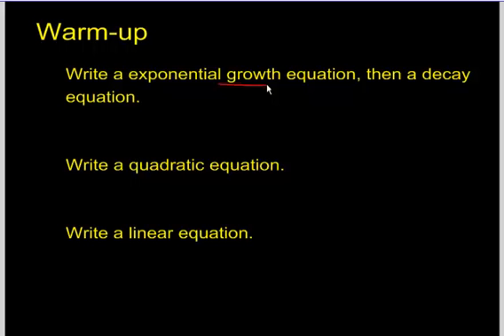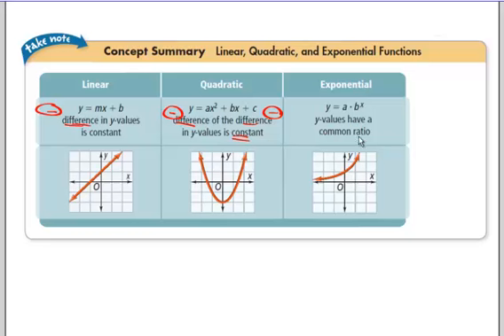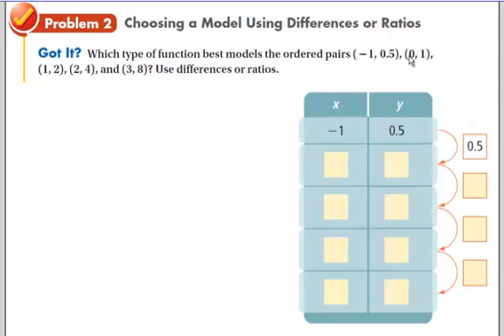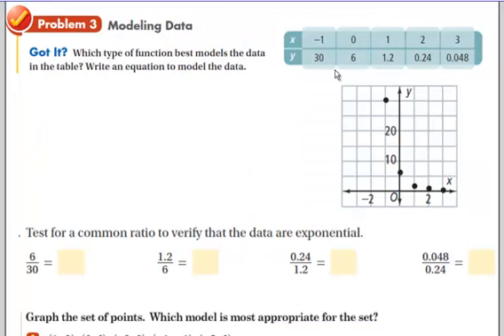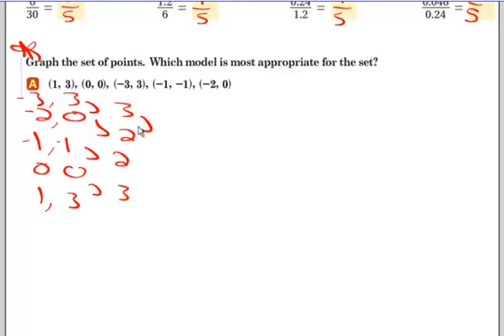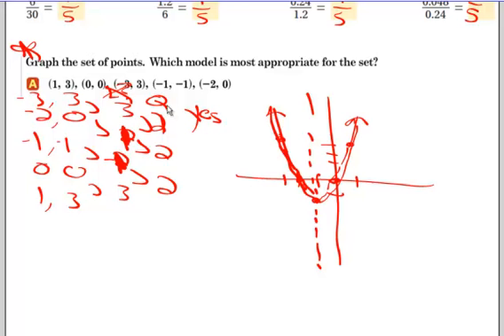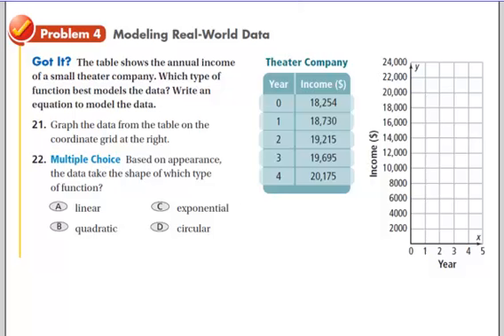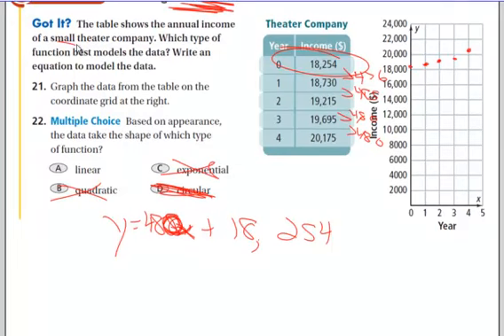9-7 Identify Functions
Identify Linear, Quadratic, or Exponential functions from points, graph, or table.